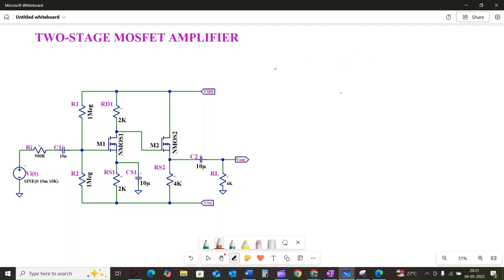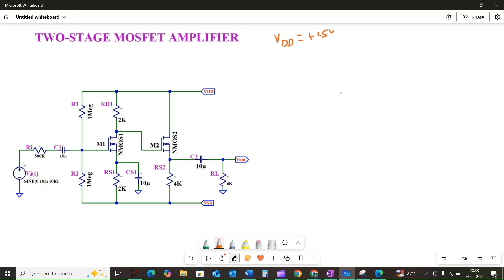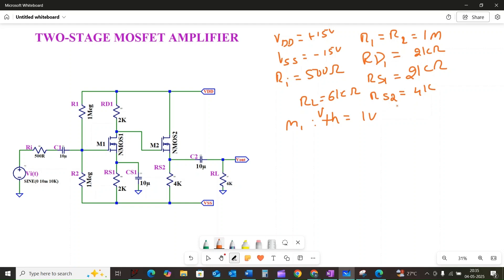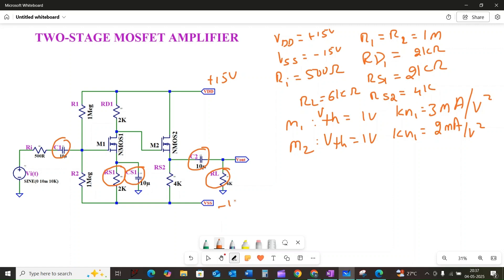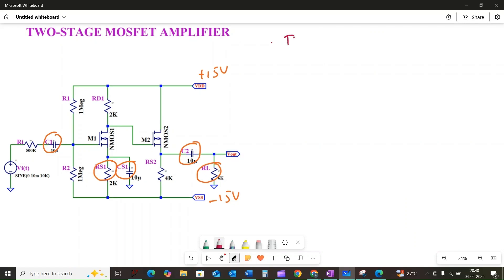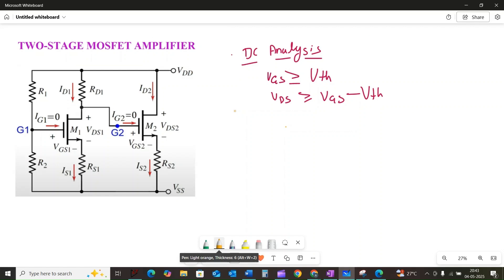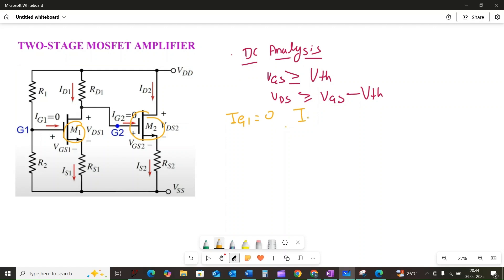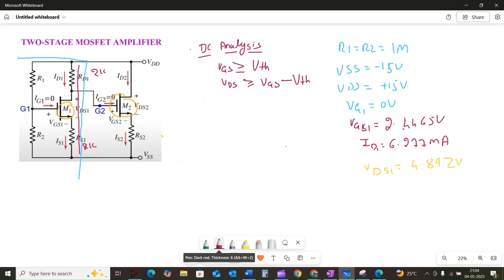|| PART-I || Two-Stage MOSFET Amplifier Analysis: Common Source + Source Follower Deep Dive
Electronic circuit #80
In this detailed tutorial, we break down the DC analysis of a two-stage MOSFET amplifier circuit. This example features a common-source amplifier (M1) cascaded with a source follower (M2) using N-channel enhancement MOSFETs. We meticulously calculate the DC operating points, including gate-source voltage (VGS), drain current (ID), and drain-source voltage (VDS) for the first stage. We also verify that the MOSFET (M1) is operating in the saturation region, a crucial condition for amplification. Join us as we lay the groundwork for the AC analysis and voltage gain calculation of this important amplifier configuration. Perfect for electronics students, engineers, and anyone interested in analog circuit design!